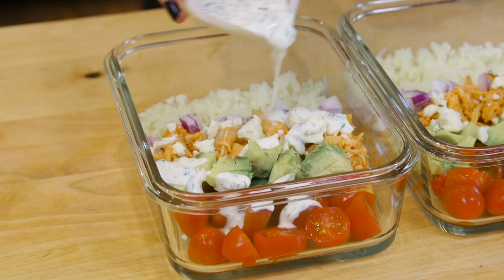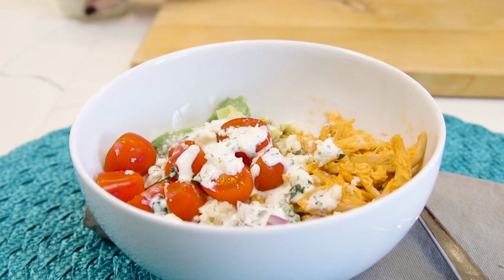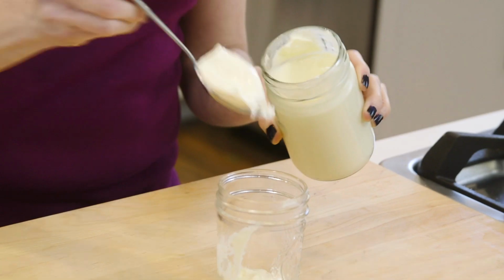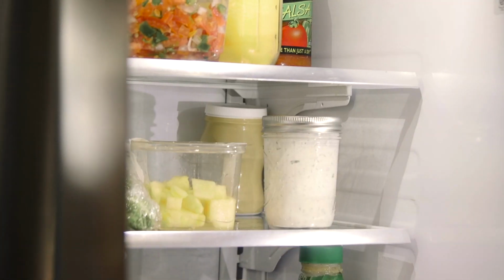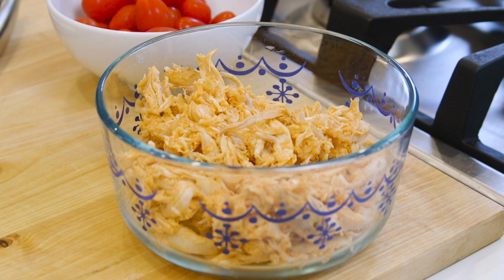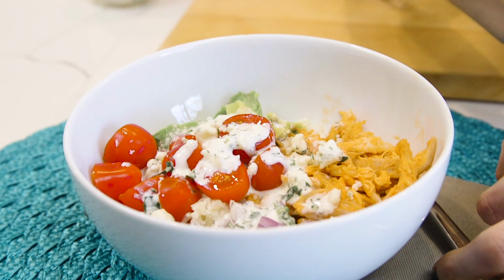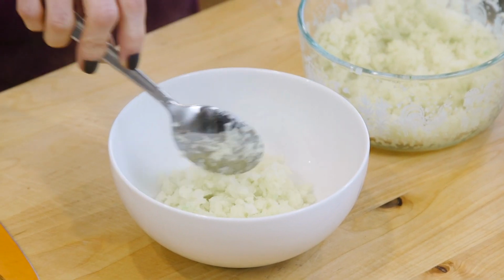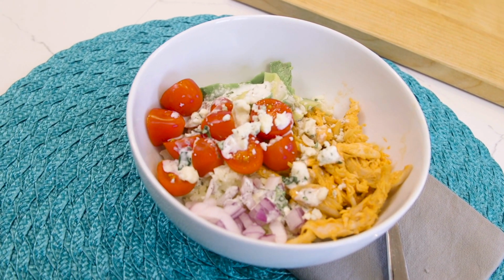Healthy Buffalo Chicken Power Bowls | Easy Meal Prep Idea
Easy Buffalo Chicken Meal Prep INGREDIENTS 👇 These power-packed buffalo chicken bowls have it all with slow cooker Buffalo chicken, avocado, tomato, blue cheese, and homemade Ranch drizzles.

📝 INGREDIENTS:
4 cups cauliflower rice or regular rice, steamed
2 ½ cups reserved Slow Cooker Buffalo Chicken, warmed
1 avocado, peeled, pitted, and diced
1 cup cherry tomatoes, halved
½ cup diced red onion
½ cup crumbled Blue cheese
½ cup Ranch dressing

🙋Follow Laura on Instagram @LauraSFuentes